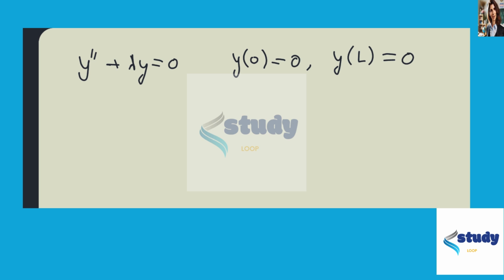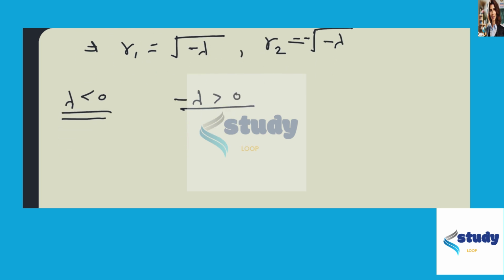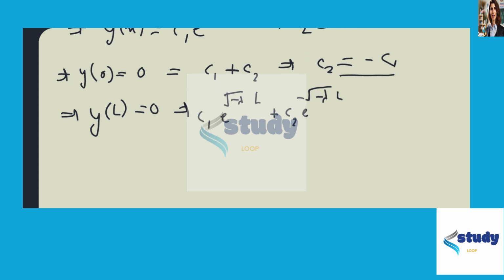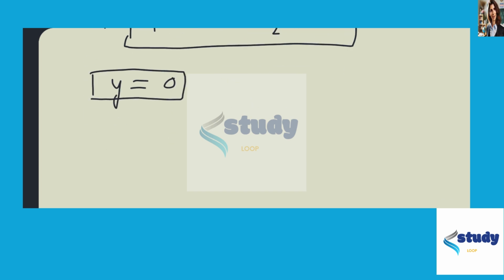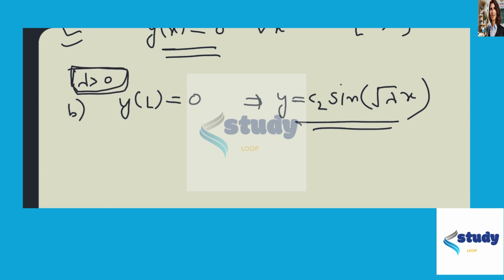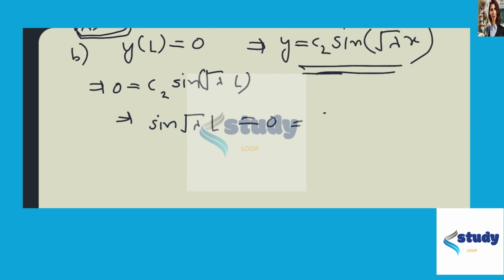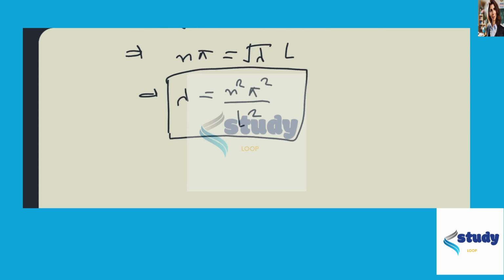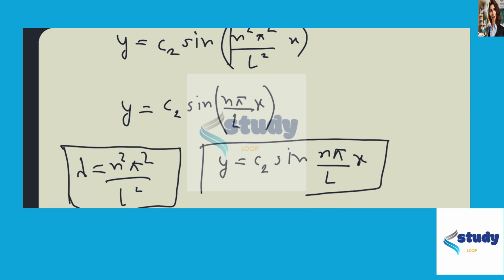Let be a nonzero real number. (a) Show that the boundary-value problem , , has only the trivial solu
Let be a nonzero real number. (a) Show that the boundary-value problem , , has only the trivial solution for the cases and . (b) For the case , find the values of for which this problem has a nontrivial solution and give the corresponding solution.